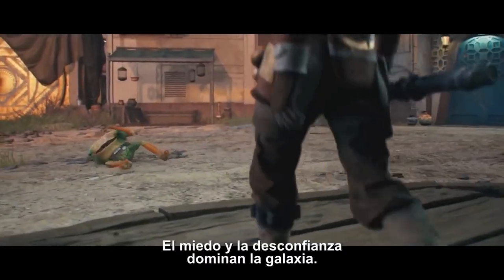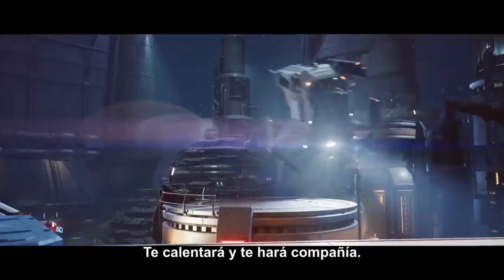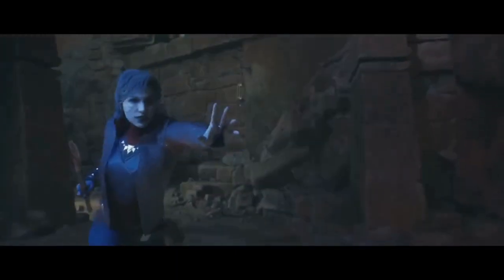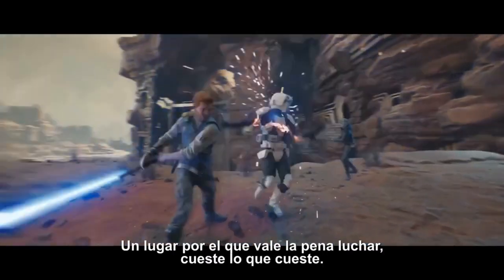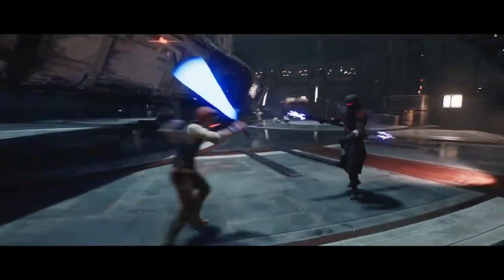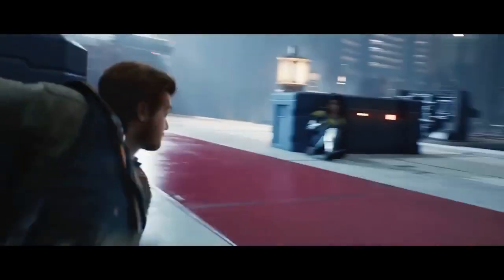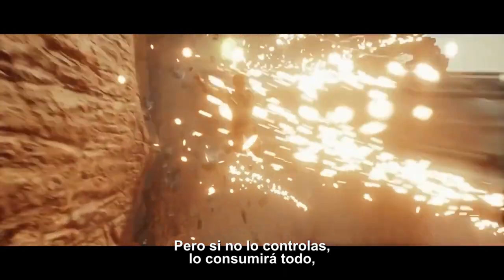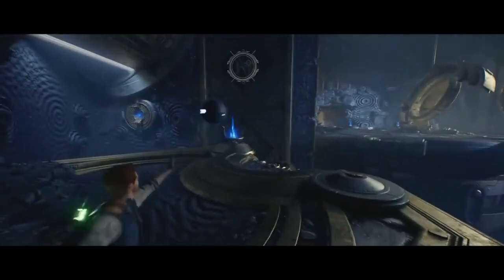Star Wars Jedi: Survivor Preloading Guide: Date & Time, File Size & More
In this video, we'll be taking a deep dive into everything you need to know about preloading Star Wars Jedi: Survivor. We'll cover the all-important date and time when preloading becomes available, as well as the file size and any other important details you need to know before diving into this highly anticipated game. Whether you're a die-hard Star Wars fan or just looking for your next adventure, this preloading guide will make sure you're ready to go as soon as the game drops. Don't miss out on any of the action - make sure you're preloaded and ready to play!